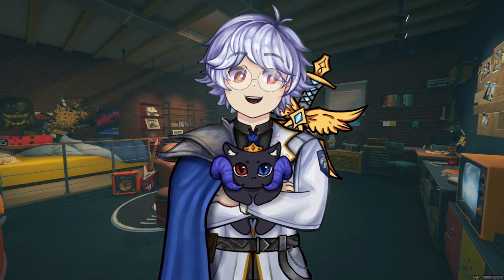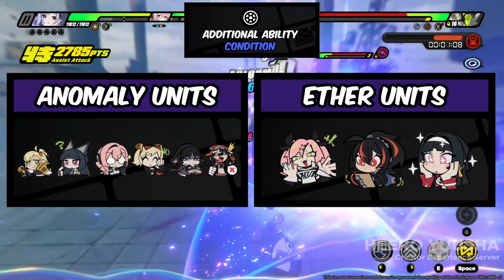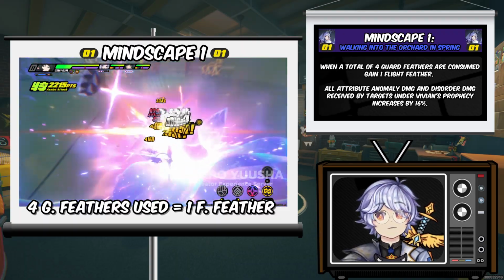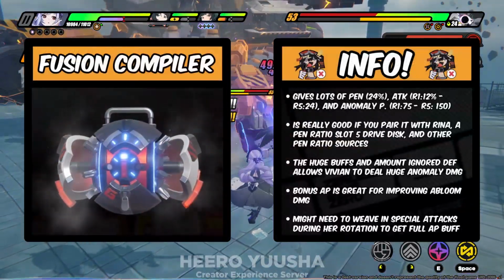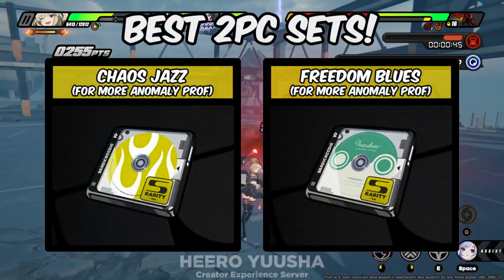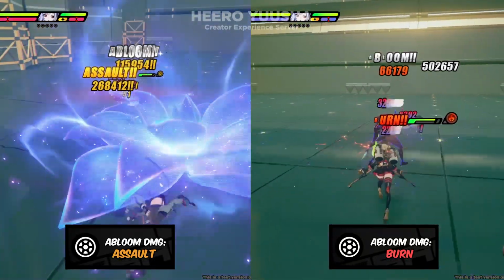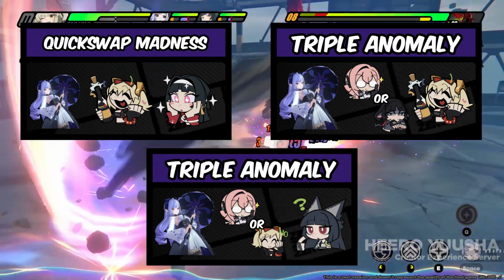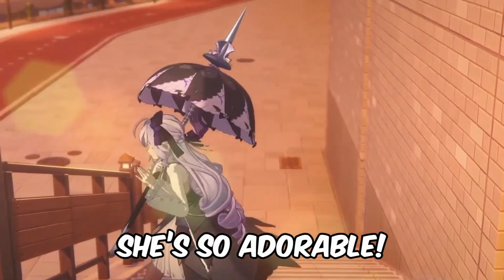Is Vivian The Strongest Anomaly Sub DPS? |Best Vivian Guide, Build & Early Access Showcase!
Here's everything YOU need to know about the new anomaly sub-DPS in ZZZ: The Adorable Phaeton Mega Simp: Vivian

▼ OPEN ME ▼
0:00 | Intro
0:22| Kit
5:34 | Mindscape
7:20 | W-Engine Options
10:40 | Drive Disk Overview
11:32 | Stat Build
12:50|  Synergies and Teammates
15:05 | Anby's Teams and Showcase
17:54 | Overall Thoughts and Outro

If you haven't done so already download ZZZ it's pretty fun
【ABOUT ME】
Hey! I'm Heero a Hero from another world turned Vtuber. I usually stream on Twitch and Youtube at 11 AM JST (If I ever get the chance to stream lol)

My streams are a place to vibe and relax while having fun so come check it out if ever I'm live. I hope you have a good time and enjoy the content!🧡